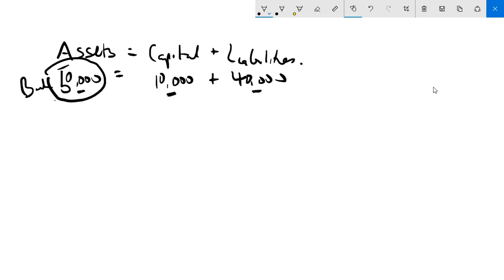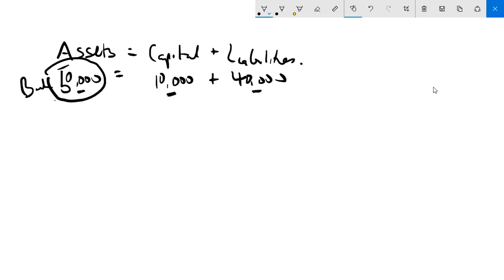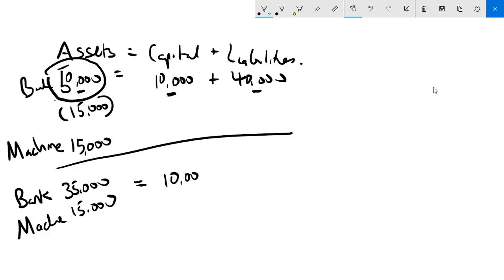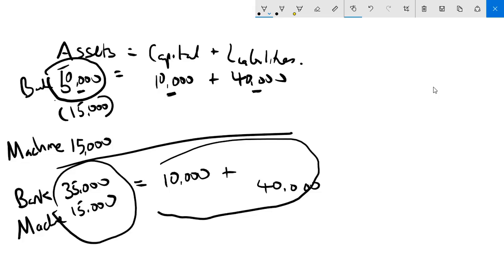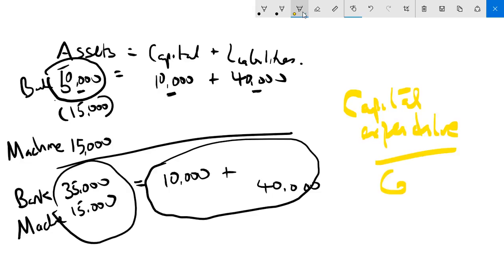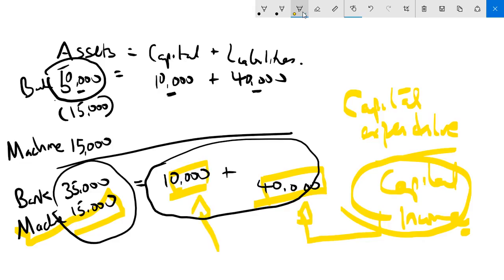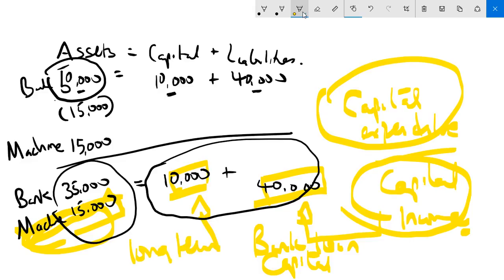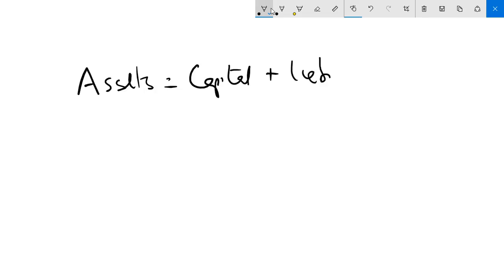Access Video Lecture Three The Accounting Equation Part Two Capital Income and Expenditure